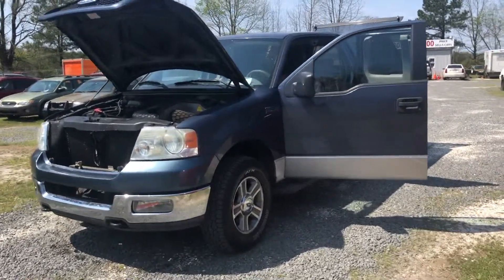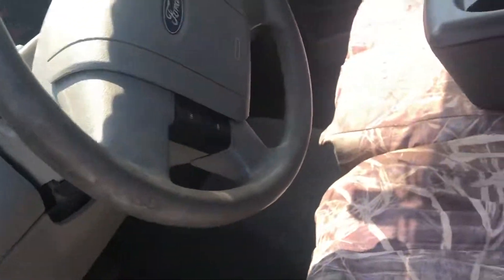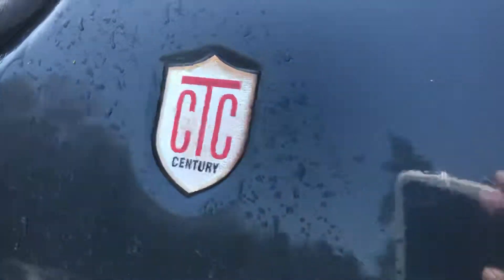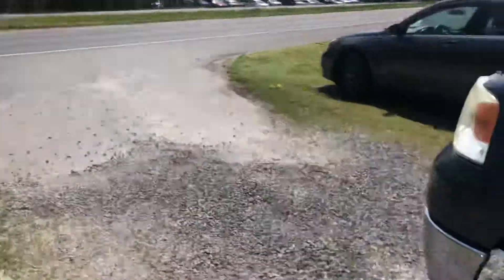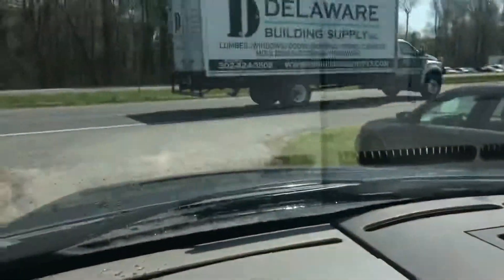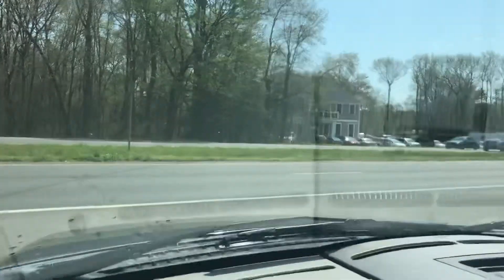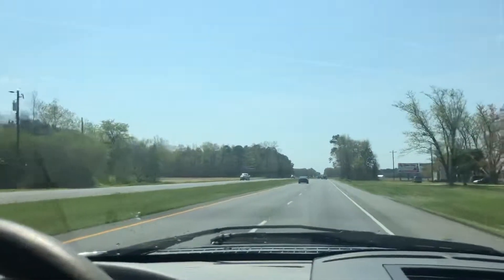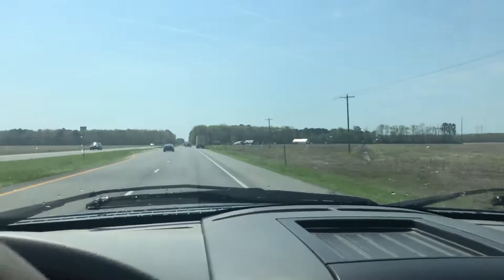2005 Ford F-150 XLT 4X4